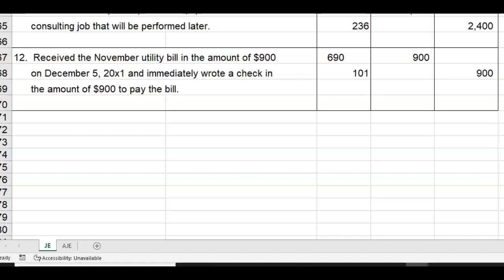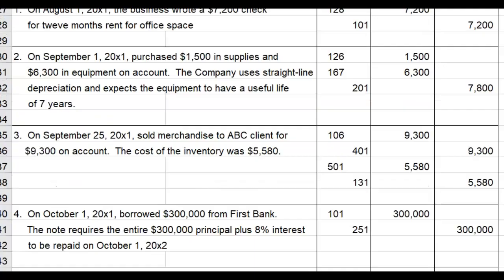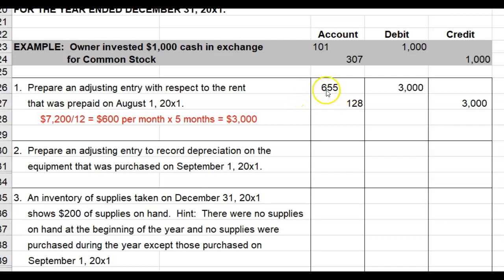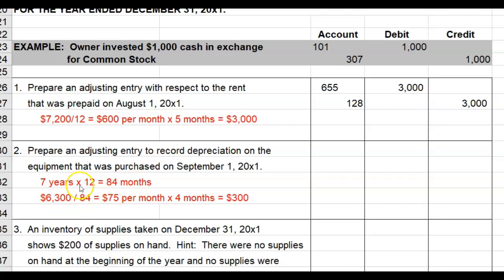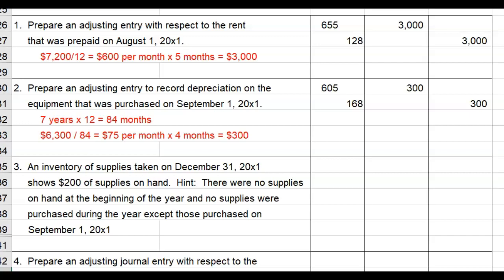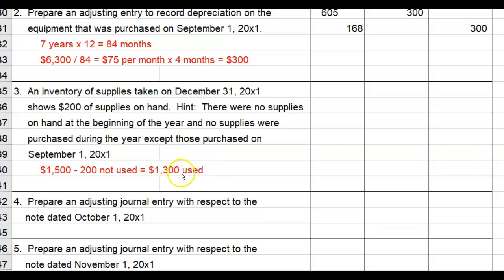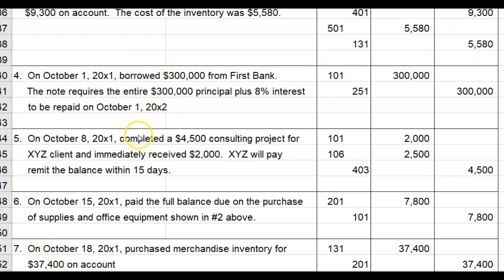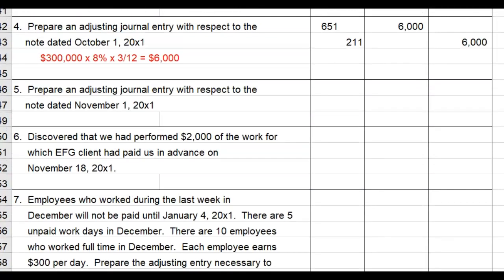ACCT 103 Study Guide 2.3